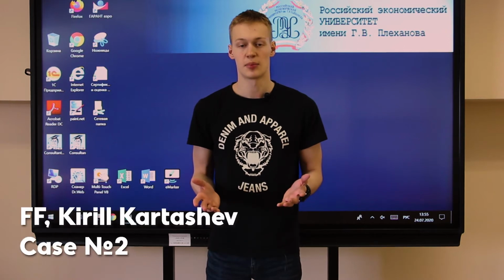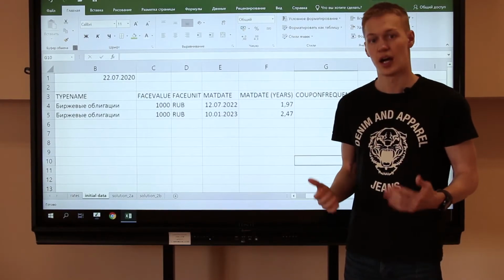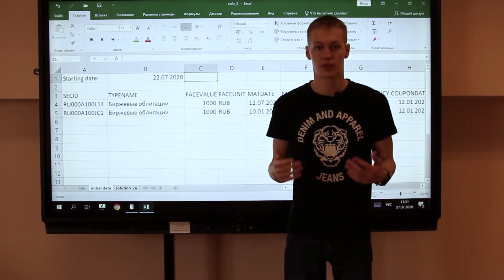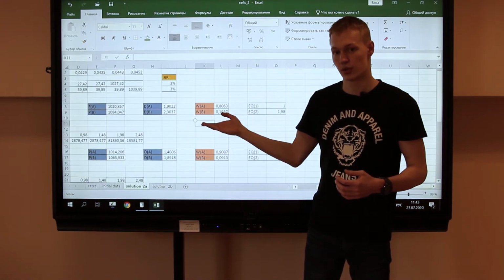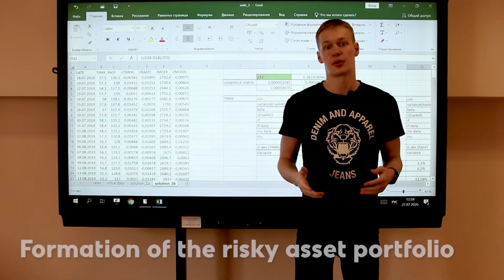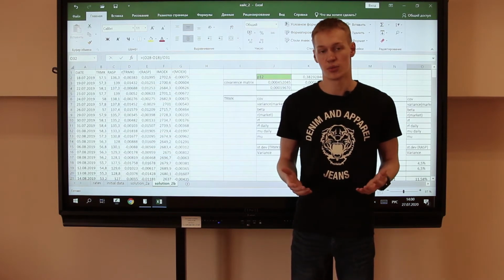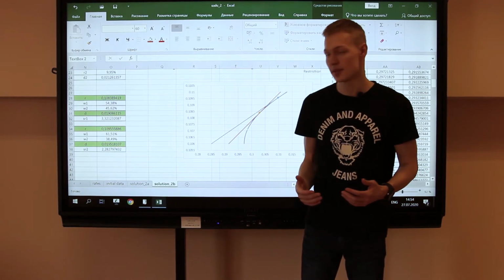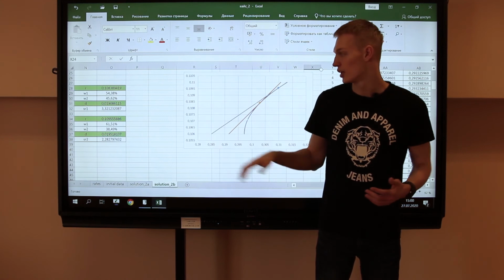case 2 eng